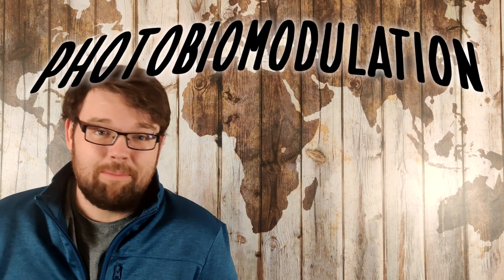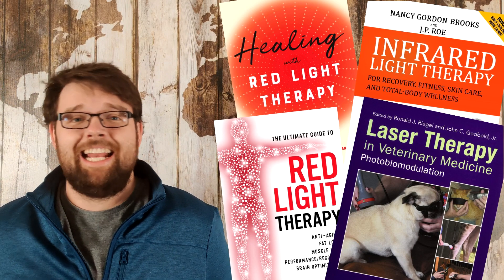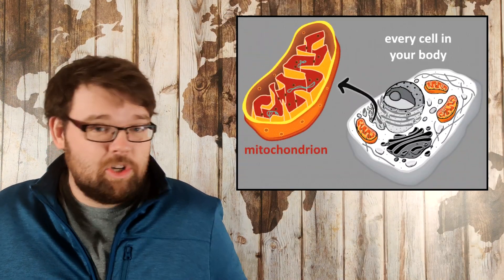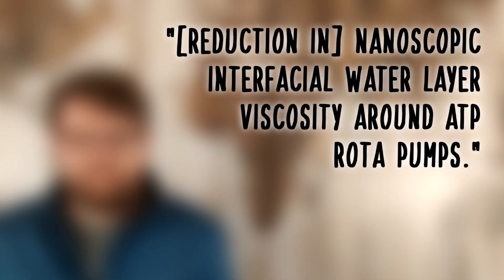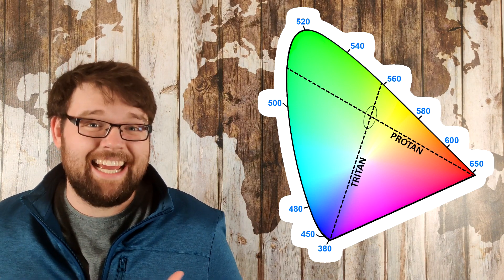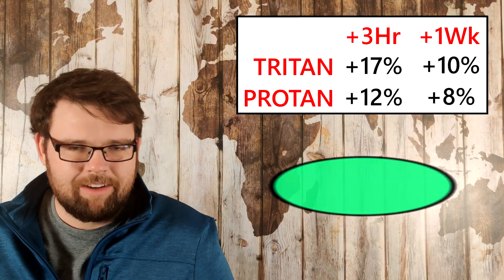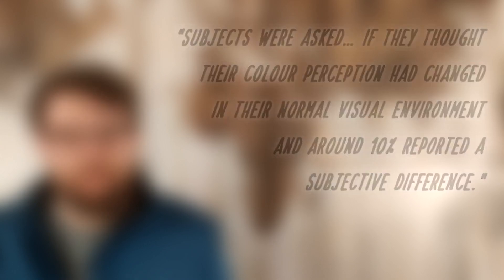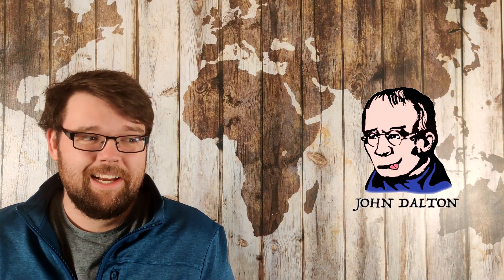How to Improve your Color Vision with... Red Light?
A new study out of the best opthalmology department in the world says you can increase the number of colors you can see by about 20-30% by just shining a red (670nm) light in your eye for 3 minutes, and that this effect persists for at least a week. Sounds stupid, but is it?

00:00 Intro
00:33 Photobiomodulation
01:02 Low Level Laser Therapy
02:29 Mitochondria
03:46 Solution
05:09 Color Contrast Sensitivity
07:08 Test
07:45 Results
08:43 Colorblindness
09:56 Replication
11:05 EyePower
12:01 Conclusion